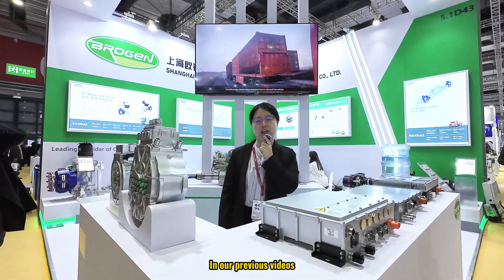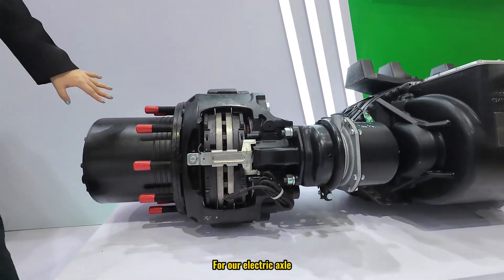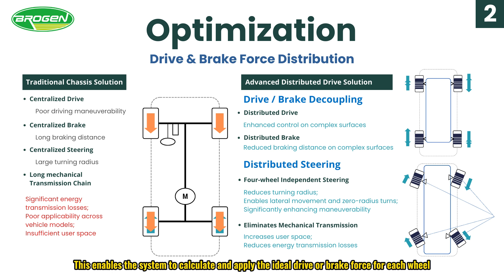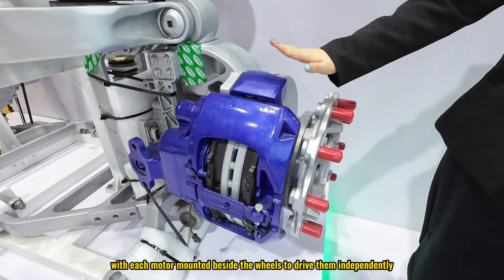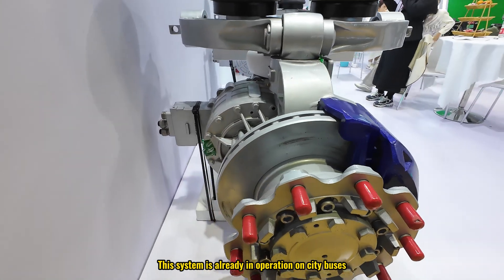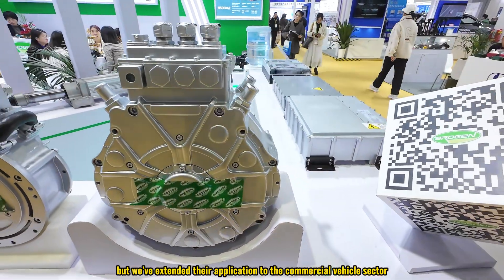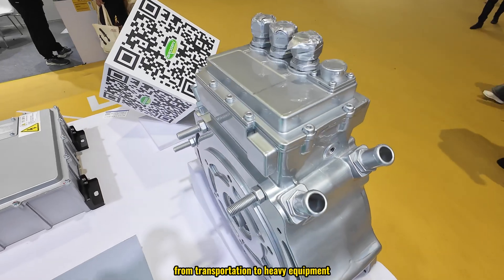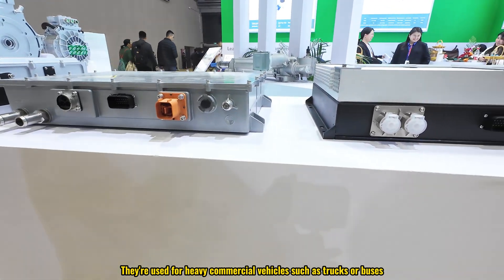Next-Gen EV Powertrains – How Axial Flux Motors & Distributed Drive Electric Axles Power the Future?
We are currently exhibiting our advanced EV systems at Automechanika Shanghai 2024. In this video, we provide an in-depth look at the cutting-edge technologies driving the electrification of commercial vehicles and explain how these systems provide significant benefits in performance, efficiency, and sustainability. Featured systems include: distributed drive electric truck axle, independent suspension electric bus axle, axial flux motors, electric power steering, 800V high-voltage onboard chargers.

00:00 Introduction
00:39 Distributed Drive E-Axle for HCVs
02:24 Benefits of the Distributed Drive Approach
04:04 Independent Suspension Steering E-Axle for Public Transport
06:50 Axial Flux Motors
09:46 Compact Auxiliary Inverter
10:16 Electric Power Steering for Bus
11:05 High-Voltage 3-Phase Onboard Chargers

As a leading OEM / ODM supplier of customized EV solutions with 13 years of expertise, we’re dedicated to offering a comprehensive one-stop solution for automotive manufacturers.

🚚 Our product catalog includes:
- Air Compressors
- And more!